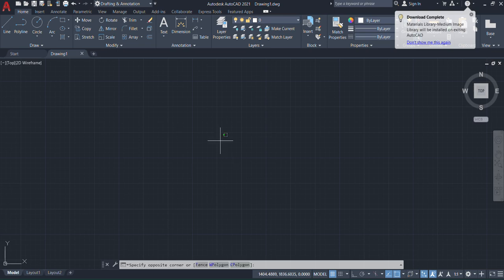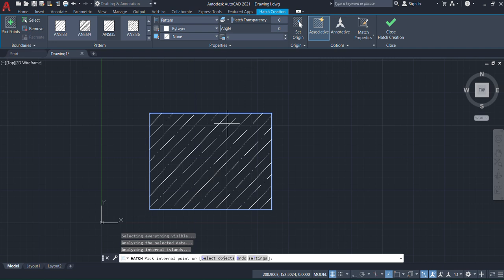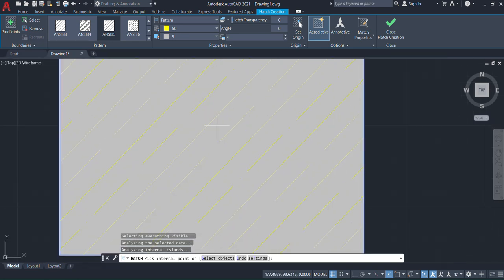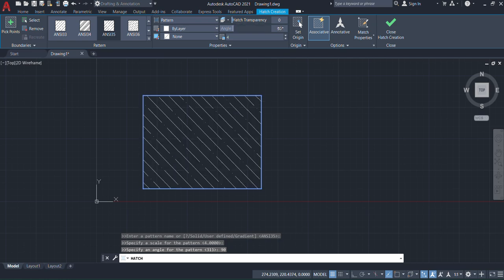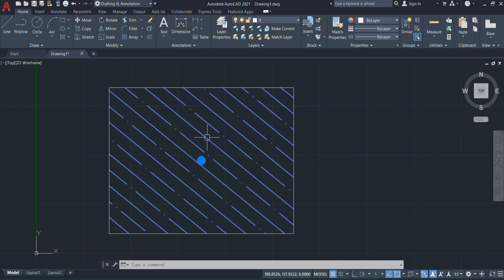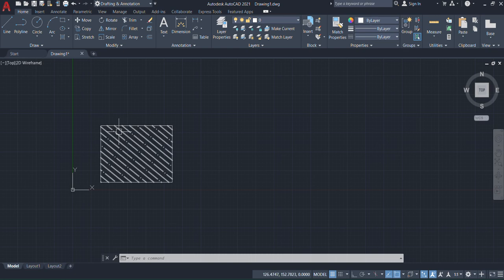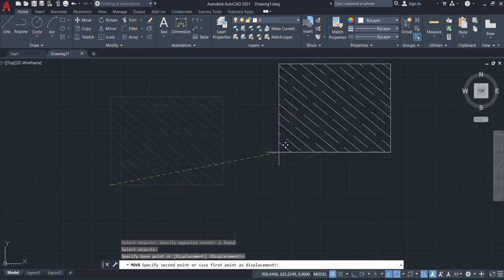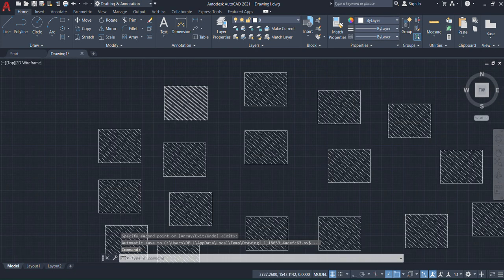INITIATION OF MODIFY TOOLS | AUTOCAD | BEGINNER TO PRO | AUTOCAD SERIES